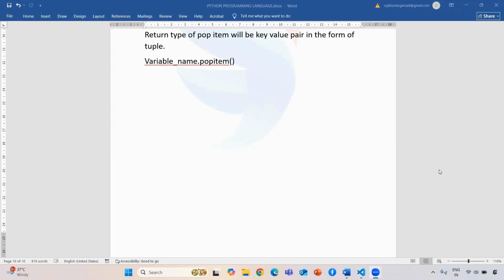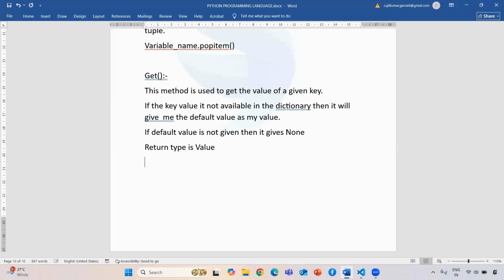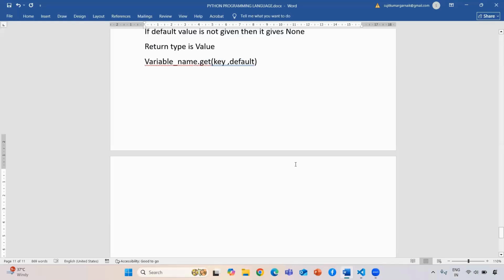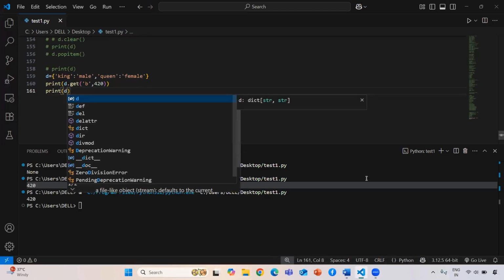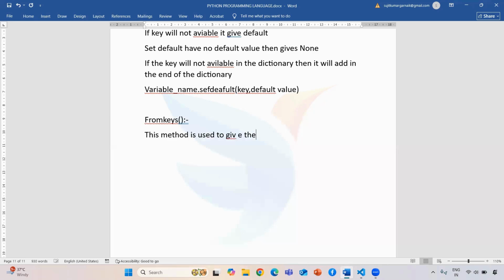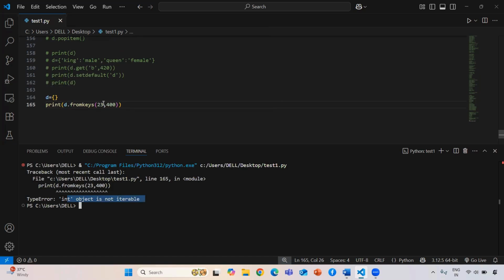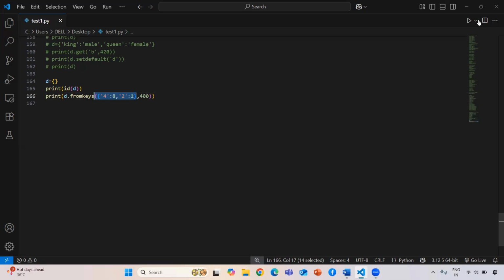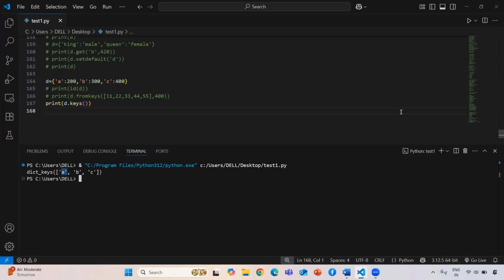Built-In Methods in Python – Chapter 5 (Part 9)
In this session, we continue exploring powerful built-in methods in Python and how they simplify common programming tasks.

📌 What You’ll Learn:
✅ More advanced built-in methods in Python
✅ Practical use cases of built-in functions
✅ Best practices in using built-in methods
✅ Efficient coding with built-in tools